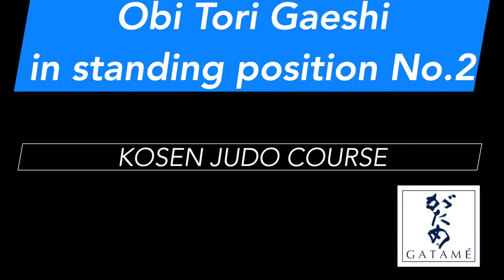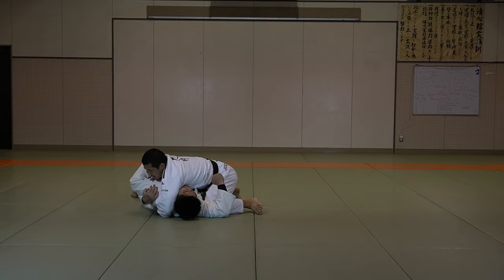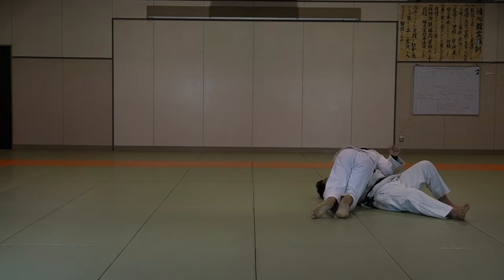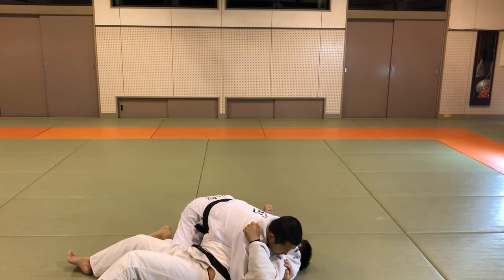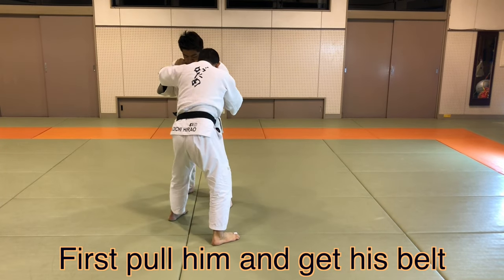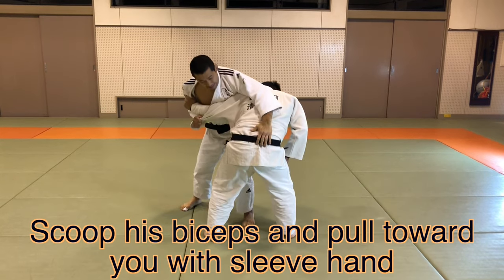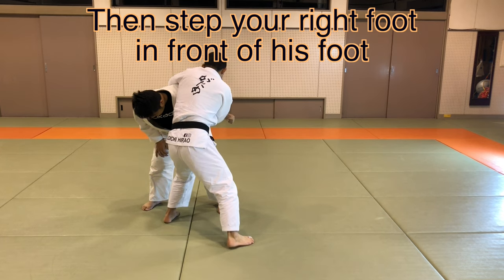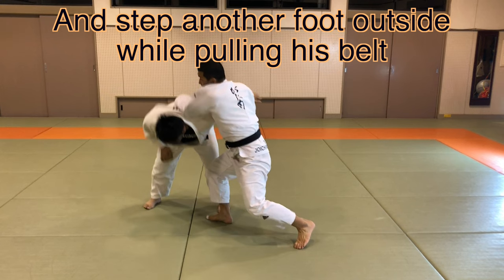46 Hikikomi Gaeshi No.2 引込返